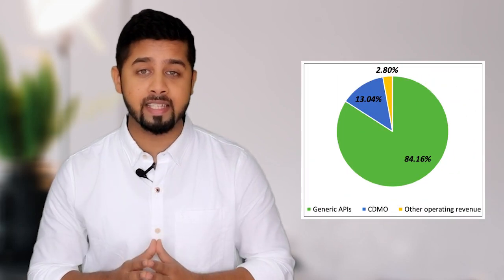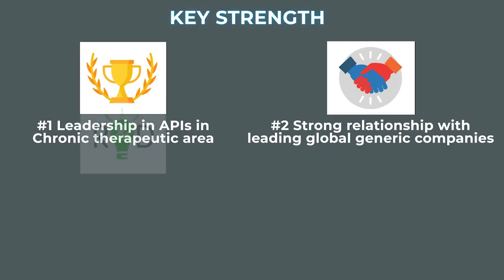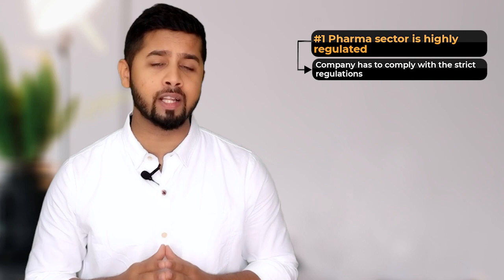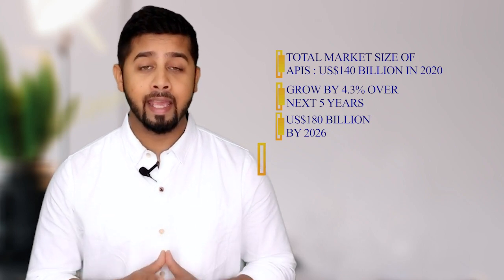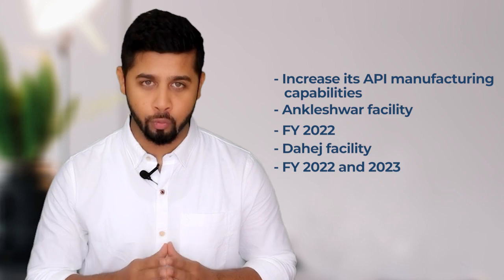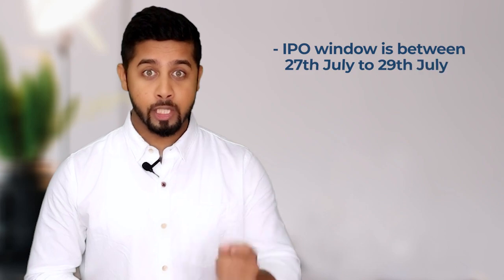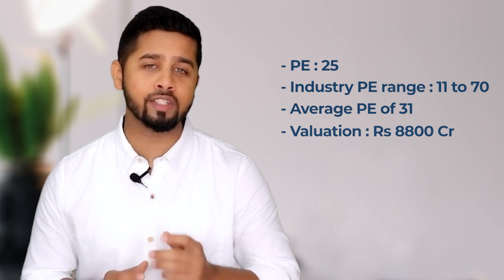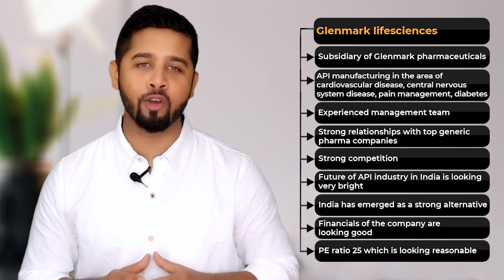Should you apply for Glenmark Life sciences IPO?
Timestamp
0:00 Glenmark Lifesciences Introduction
1:14 Company Profile
2:27 Glenmark Lifesciences Key Strength
3:58 Glenmark Lifesciences Competitors
4:13 Glenmark Lifesciences Key Risk
5:17 Future Growth
7:24 Financials
8:08 Glenmark Lifesciences IPO Details
8:58 Glenmark Lifesciences Valuations
9:35 Conclusion

In this video, I have done Glenmark lifesciences IPO analysis. I have covered the company profile, its key strength, competitors, key risk, future growth, financials, IPO details, valuations and finally concluded should you apply for Glenmark Life Sciences IPO or not.